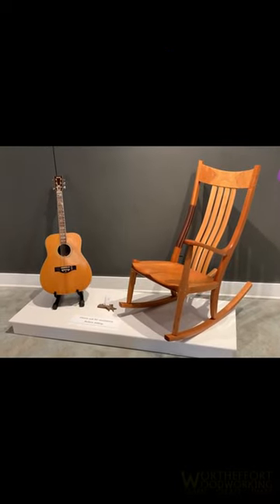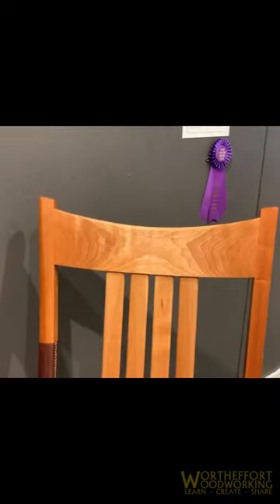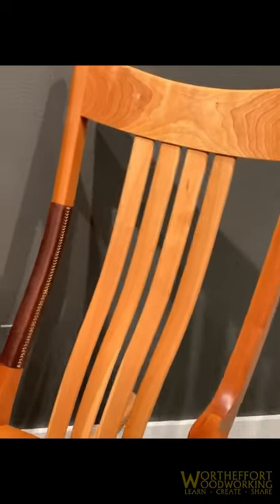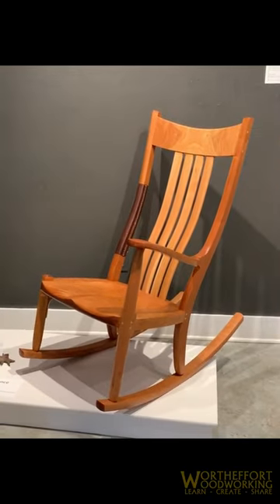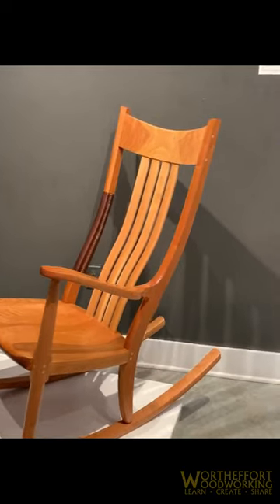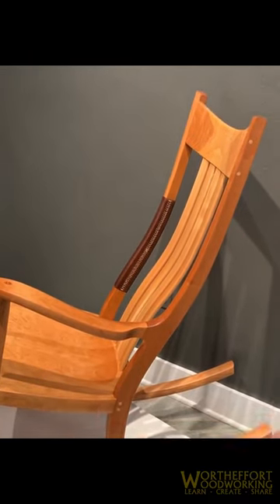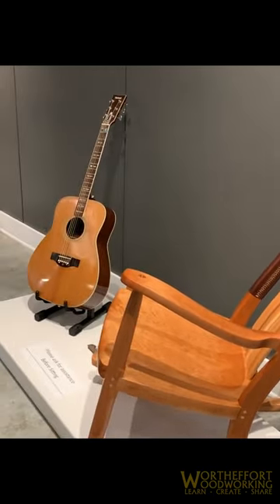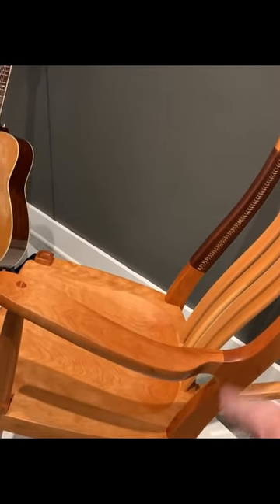Clip 5: 'Texas Furniture Maker Show 2019'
Fifth short clip from the video "Texas Furniture Maker Show 2019".